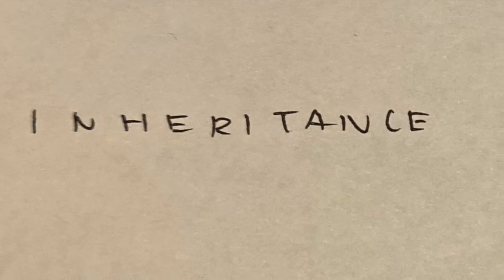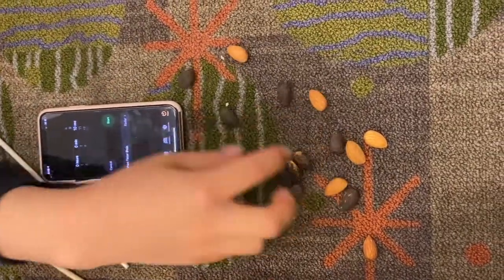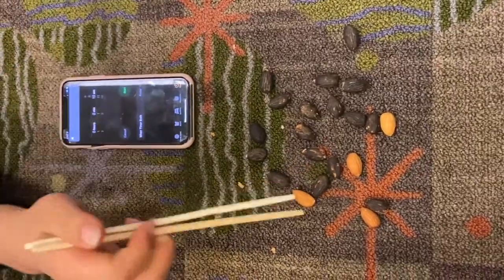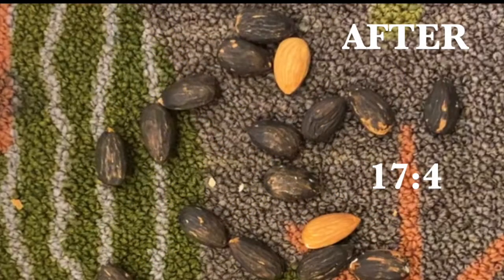apes natural selection